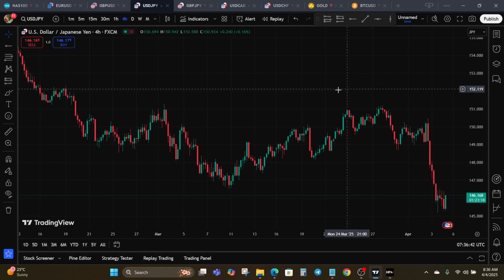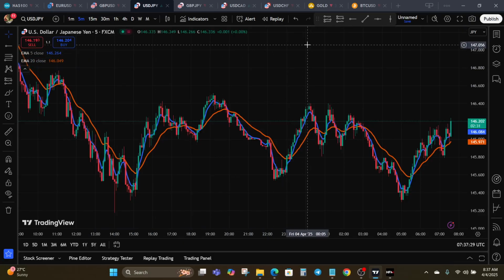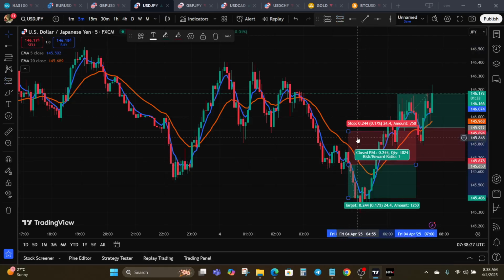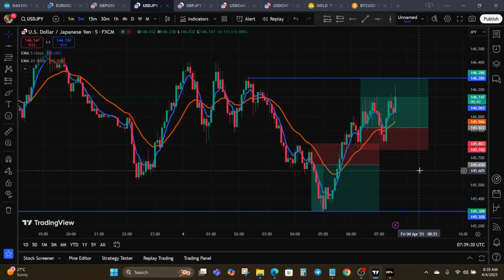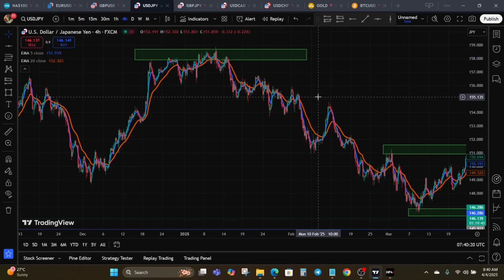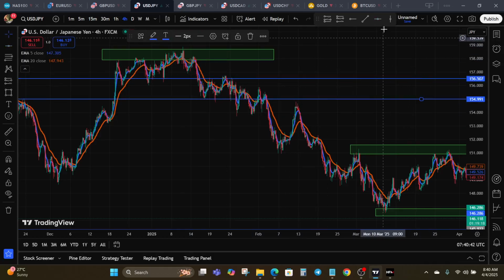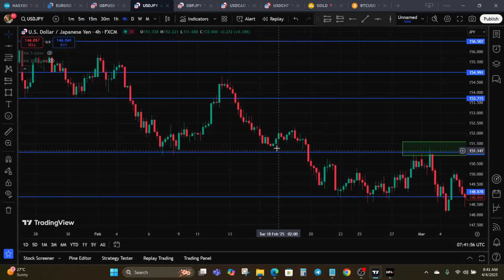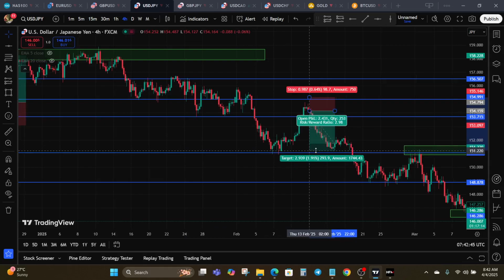Scalping and Swing Trading Made Simple – High-Precision Forex Strategies That Actually Work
In this video, discover simple scalping & swing trading strategies for maximum gains that give clarity and structure to your forex trading. Whether you're trading short-term or looking to hold trades longer, these approaches are designed to keep your decision-making sharp and your entries clean.

For scalping, we focus on fast, precise trades using a combination of moving averages and real-time price action triggers. The strategy is built for momentum — catching quick moves during volatile sessions like London and New York.

On the swing trading side, we break down a clean structure-based approach using higher timeframes, key zones, and confirmation candles. This method helps you hold trades with confidence while filtering out market noise.

You'll learn the tools, setups, and risk management behind each strategy so you can apply them immediately to your trading sessions. No guesswork, no unnecessary indicators — just focused execution.